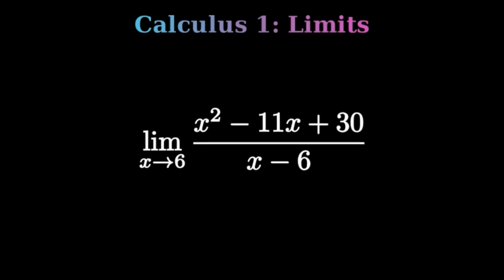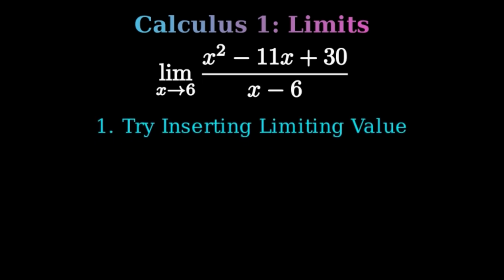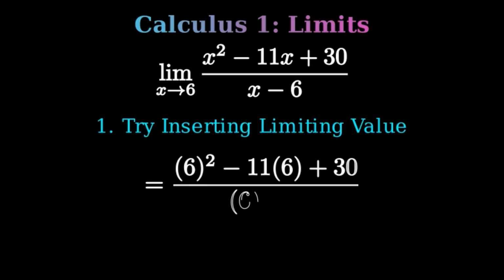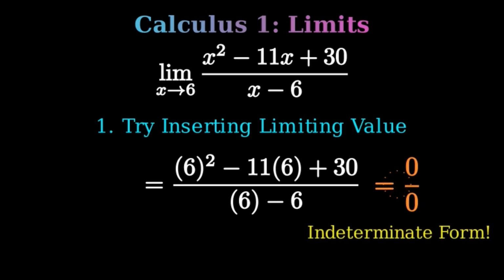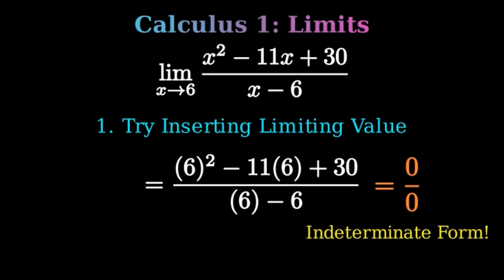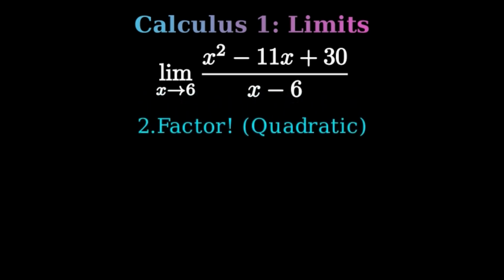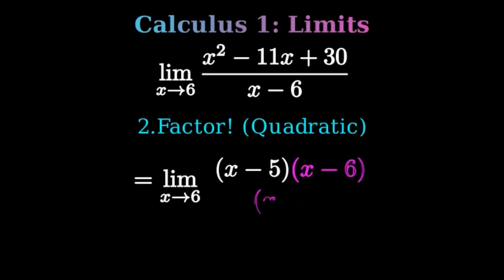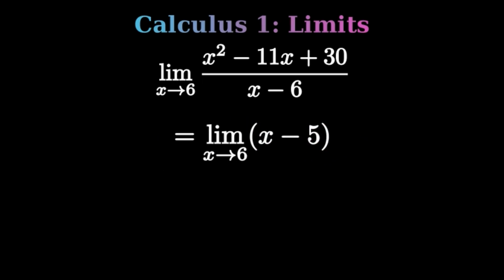Calculus 1 - limits